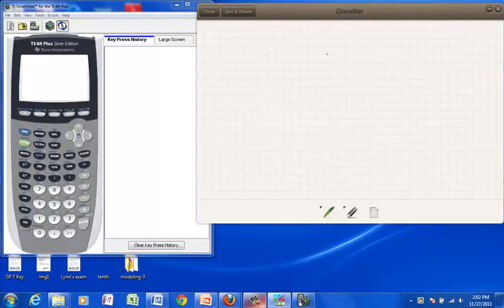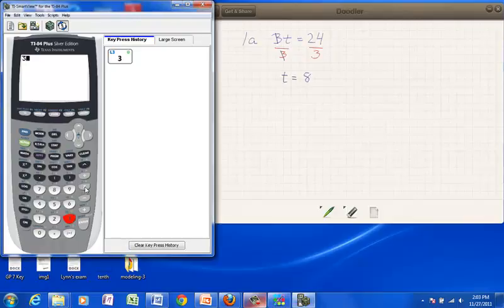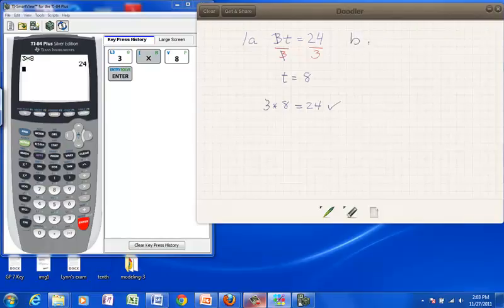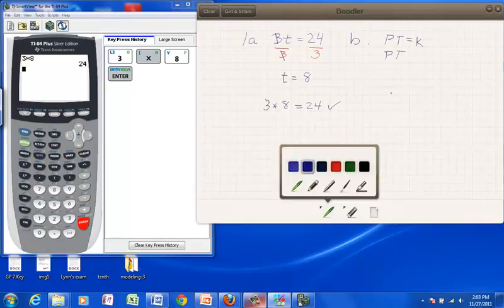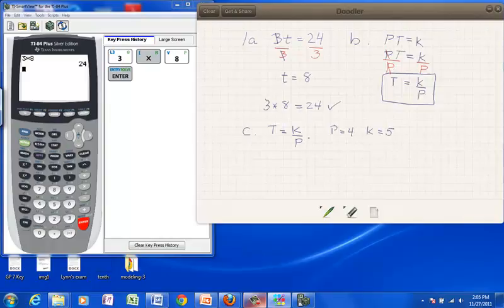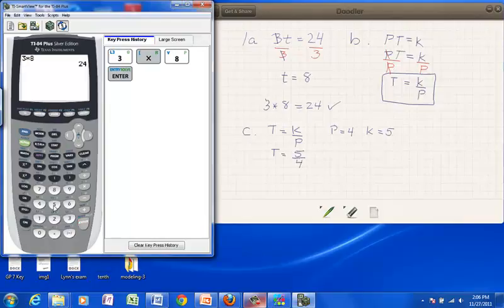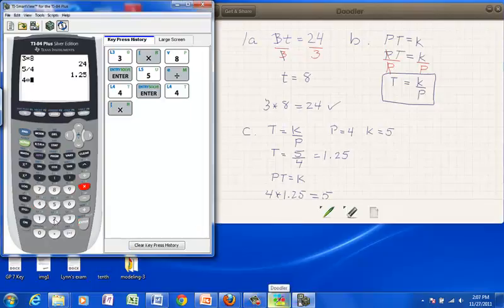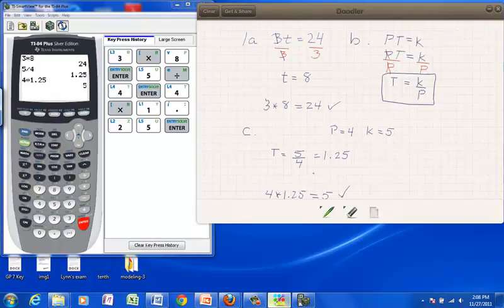activity 1 p217 Flash Medium 20111127 01 11 57PM